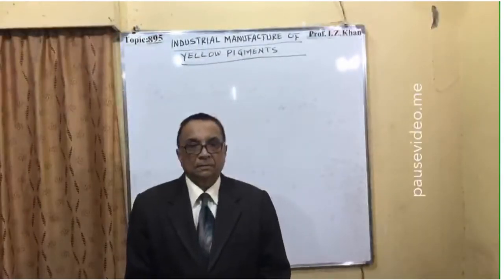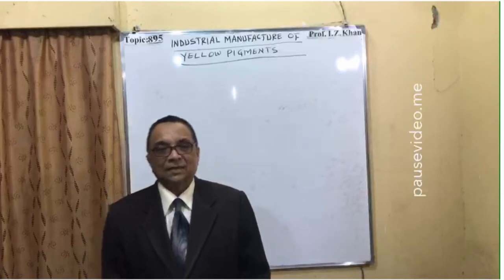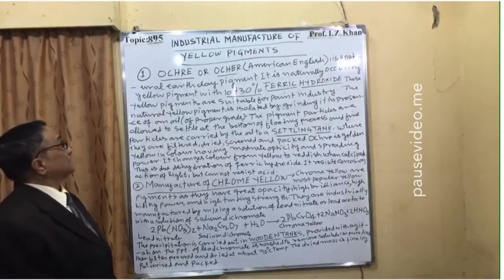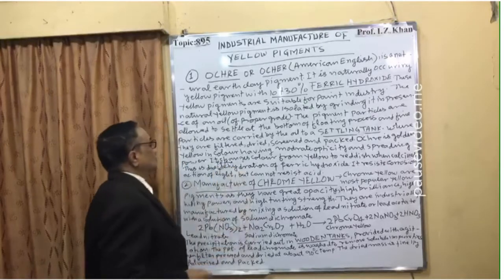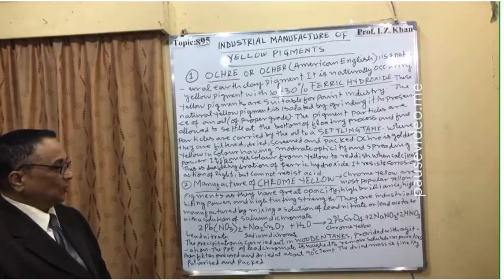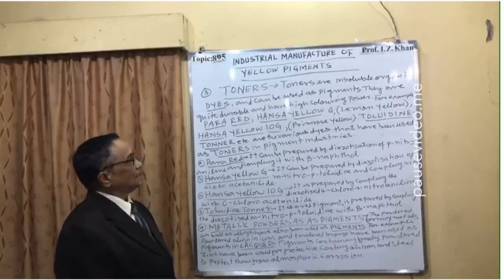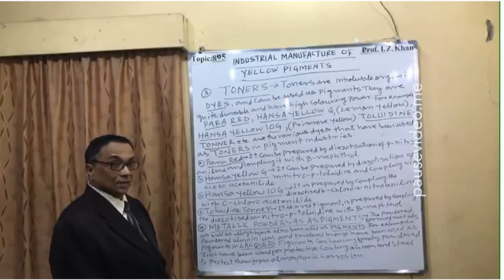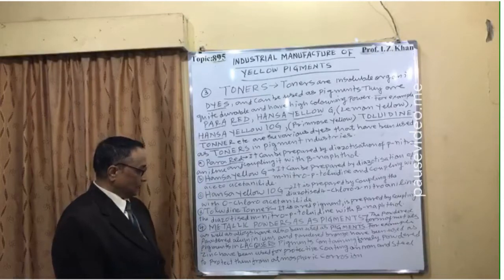Lecture- 895Topic- INDUSTRIAL MANUFACTURE OF YELLOW PIGMENTS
Introduction
Ochre- is a naturally occurring yellow pigment consisting of clay coloured with 10-30% ferric hydroxide.They are fast to light ,inert and suitable for paint industry. Chrome yellow is one of the most popular yellow pigments and they have great capacity, high brilliance,high hiding power and high tinting strength.